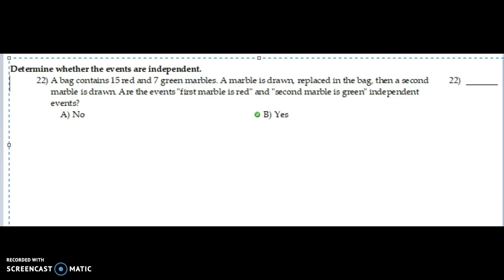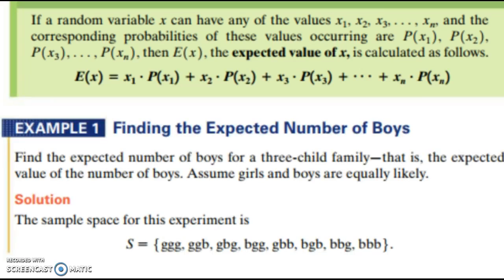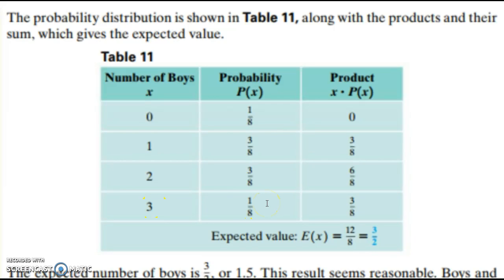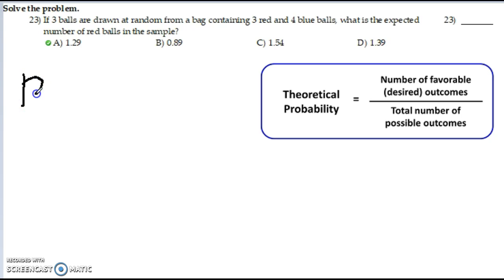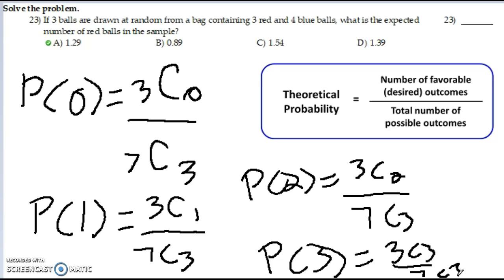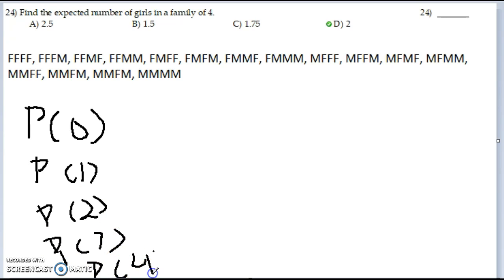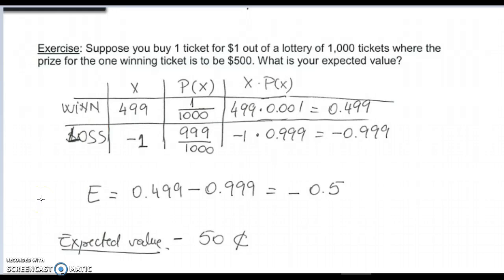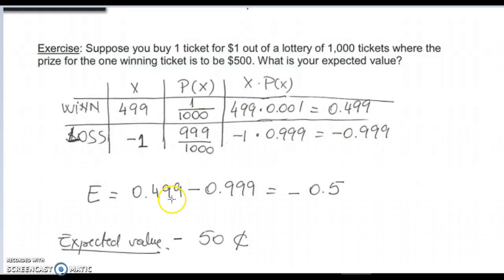Practice Test 4